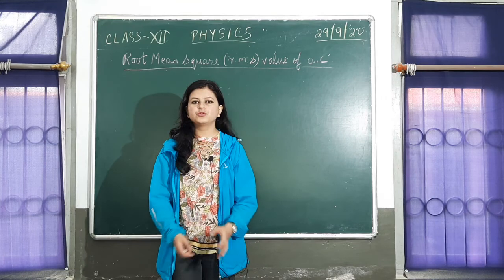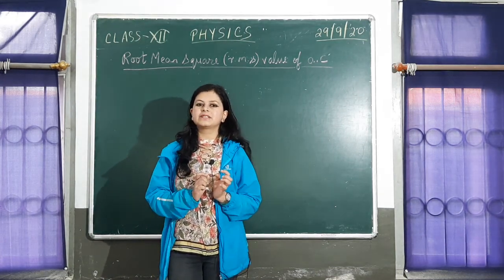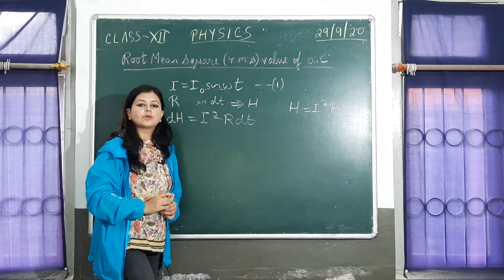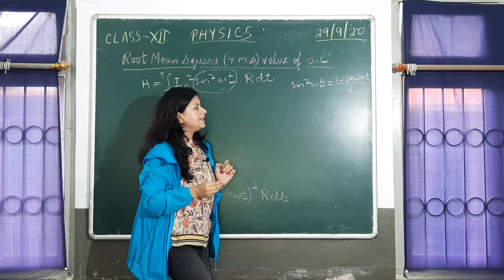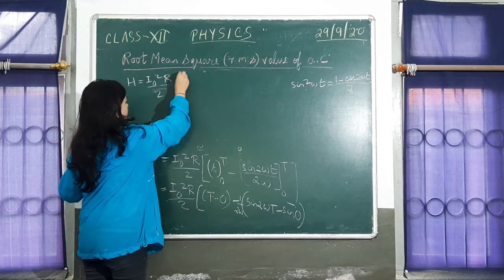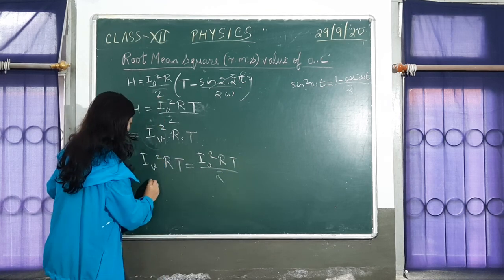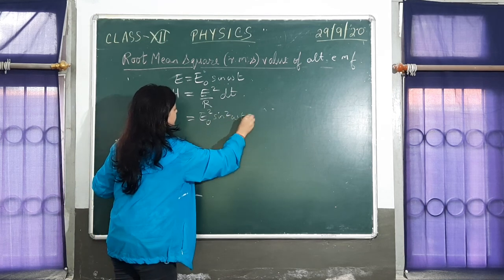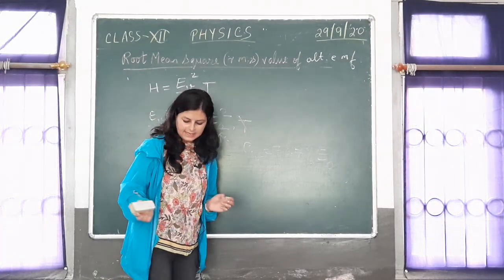Class 12 Physics rms value of a.c